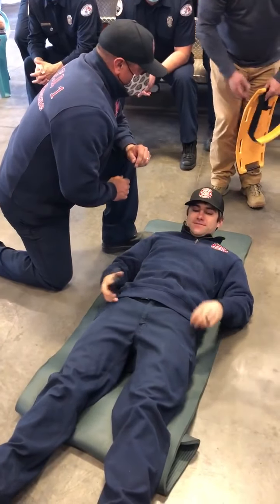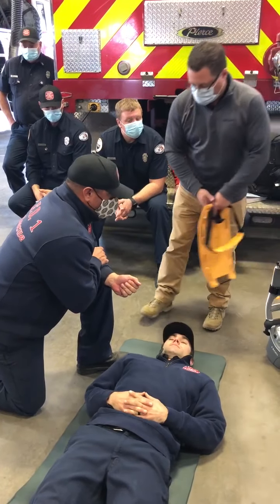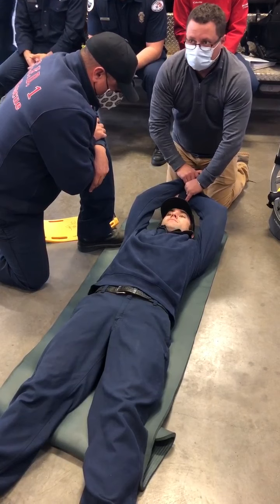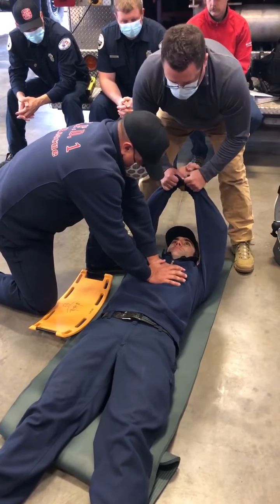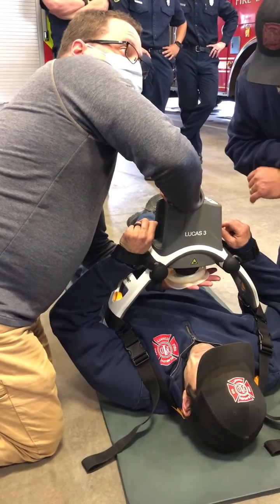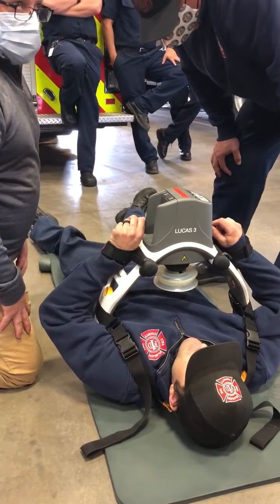Lucas 3 Chest Compression Device P2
The LUCAS 3 Chest Compression device extends the reach of care by maintaining chest compressions during transport to advanced lifesaving therapies, including ECMO or PCI in the cath lab. It can improve provider safety, avoiding fatigue over long durations and reducing transport risks by allowing caregivers to sit belted. And it can increase the efficiency of caregiving teams, calming the scene and providing an extra pair of hands so you can focus on the patient and underlying conditions.

Part 1 - Setup and Use
Part 2 - Demonstrations of Use